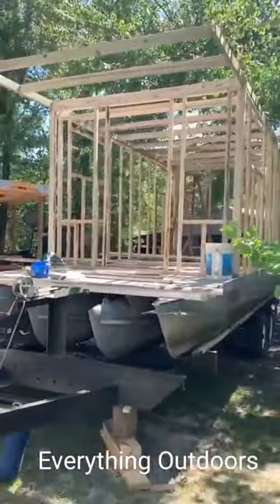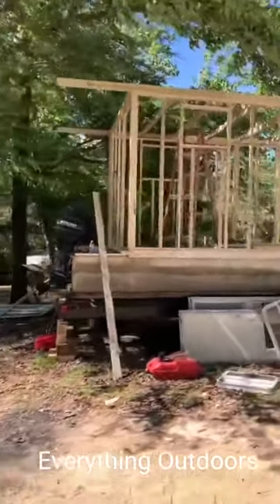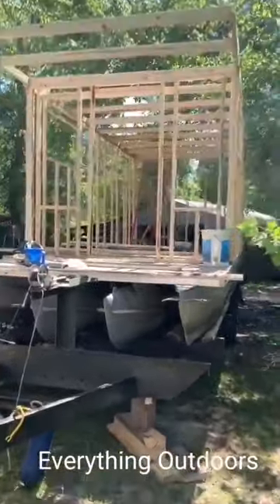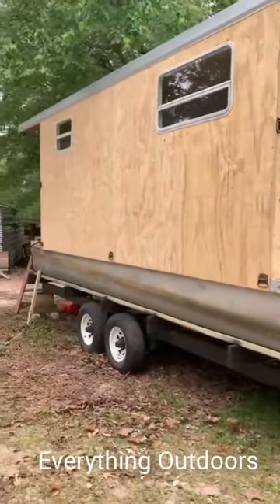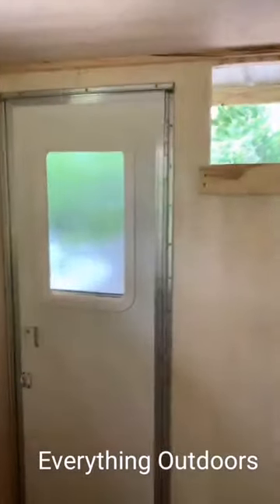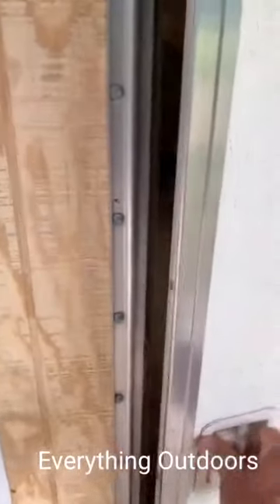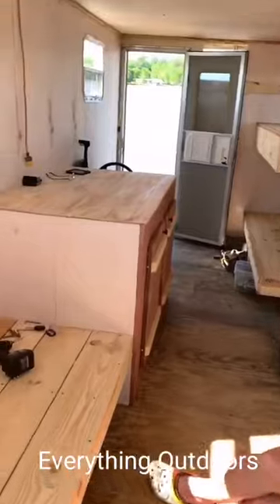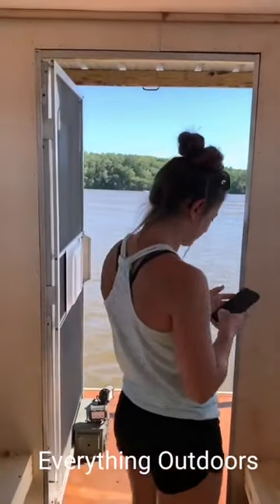Hannah barron and jeff- Building a house boat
♦️Hannah barron private FB Group ♣️♦️